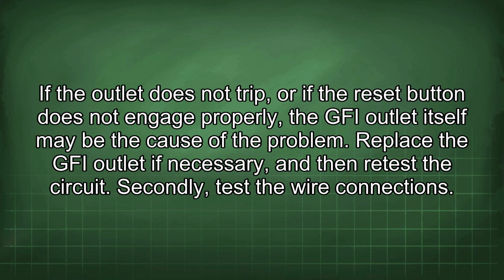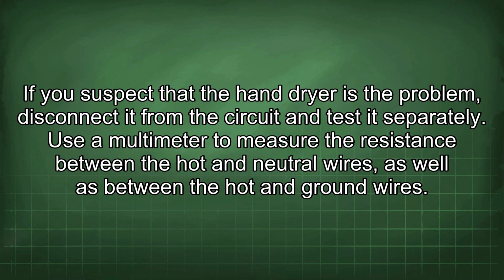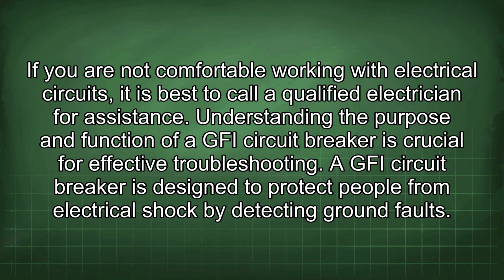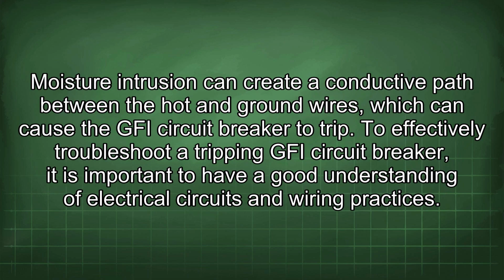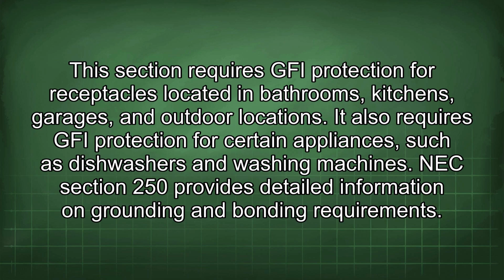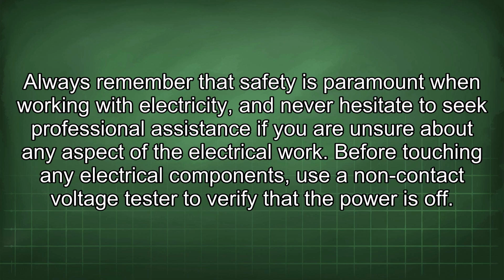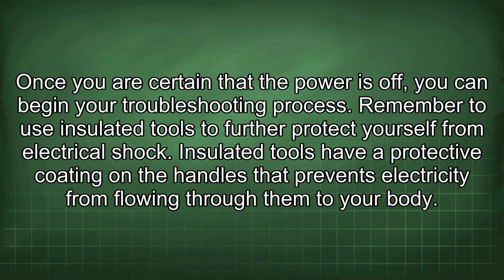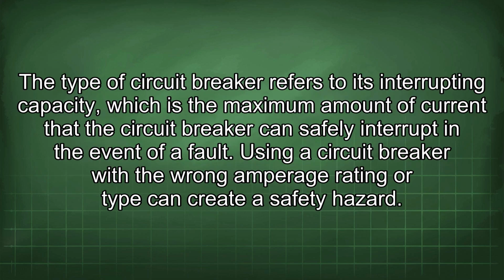Troubleshooting a Tripping GFI Circuit Breaker Systematically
Isolate a tripping GFI circuit breaker using a systematic approach. Steps include checking the GFI outlet, testing wire connections, and looking for loose connections. Replacing the breaker is a reasonable solution.